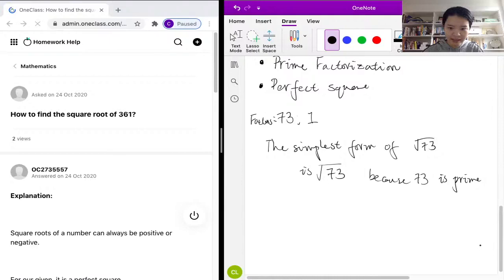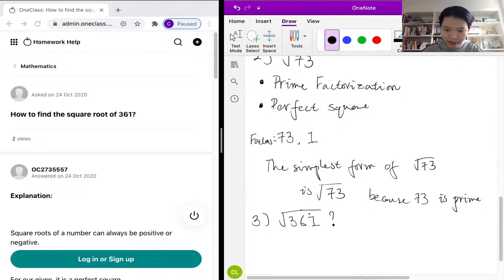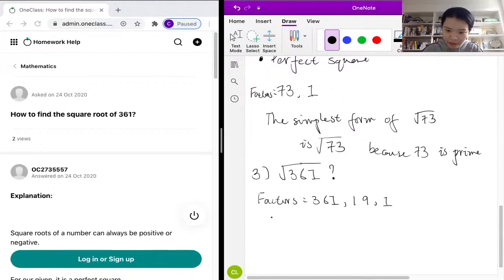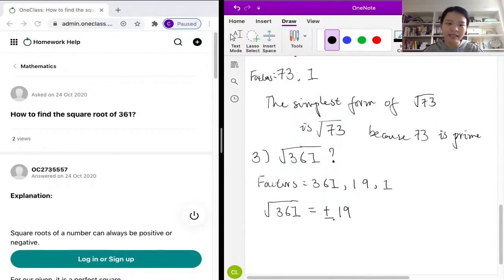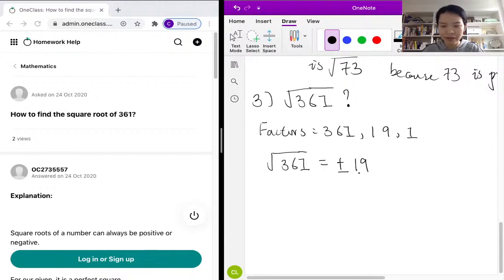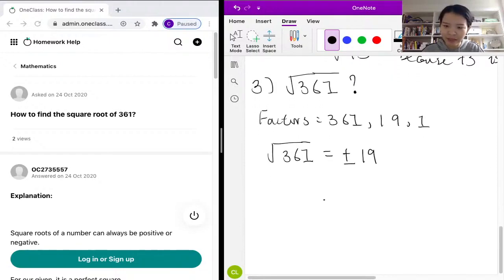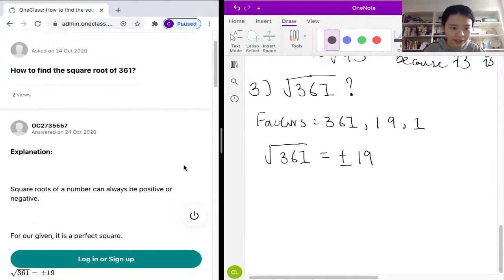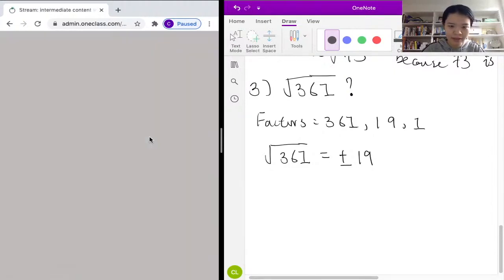How to find the square root of 361?